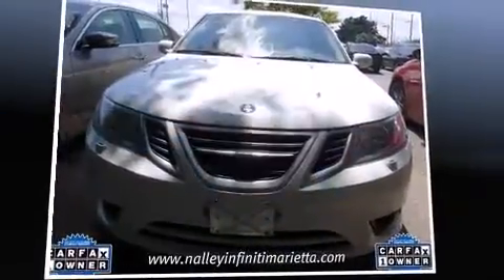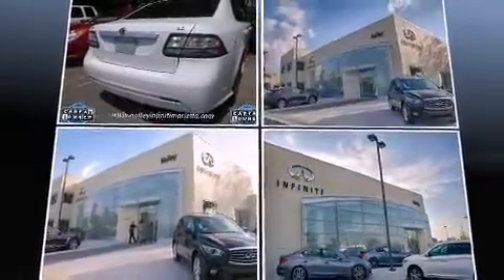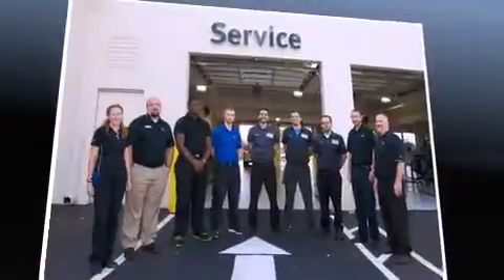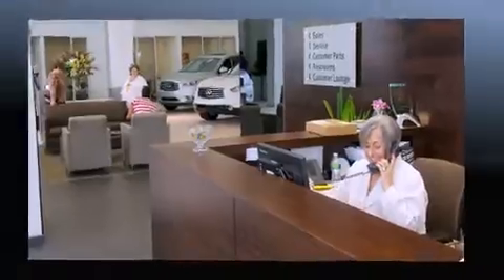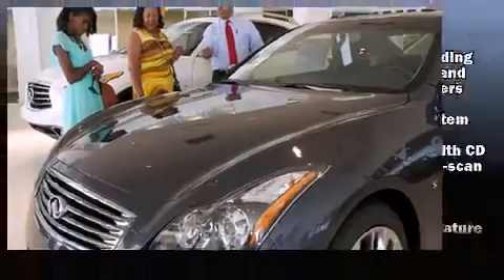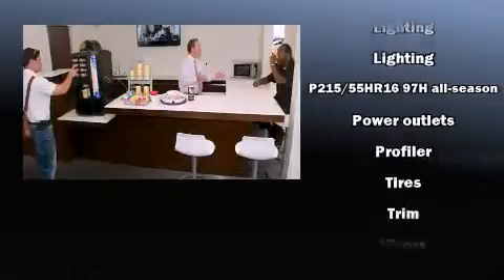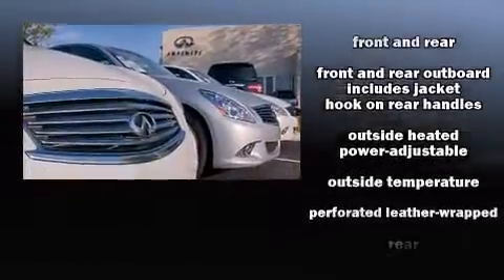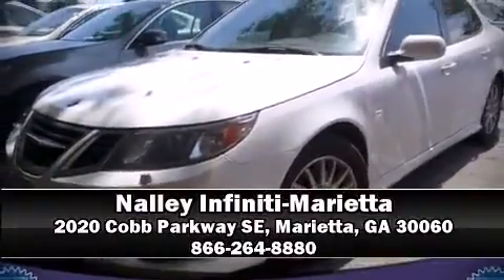2010 Saab 9-3 in Marietta, GA 30060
Nalley Infiniti-Marietta
2020 Cobb Parkway SE

Discerning drivers will appreciate the 2010 Saab 9-3. This 4 door, 5 passenger sedan just recently passed the 50,000 mile mark! It features all-wheel drive versatility, an automatic transmission, and a 2 liter 4 cylinder engine. The engine breathes better thanks to a turbocharger, improving both performance and economy. Saab prioritized practicality, efficiency, and style by including: leather upholstery, delay-off headlights, front and rear reading lights, a trip computer, tilt steering wheel, cruise control, and air conditioning. Saab ensures the safety and security of its passengers with equipment such as: dual front impact airbags with occupant sensing airbag, head curtain airbags, traction control, brake assist, anti-whiplash front head restraints, a panic alarm, and 4 wheel disc brakes with ABS. Safety and maximum capability are assured via self leveling rear suspension, which maintains optimal driving geometry. A Carfax history report provides you peace of mind by detailing information related to past owners and service records. You will have a pleasant shopping experience that is fun, informative, and never high pressured. Stop by our dealership or give us a call for more information.